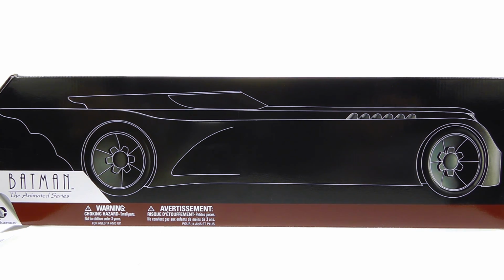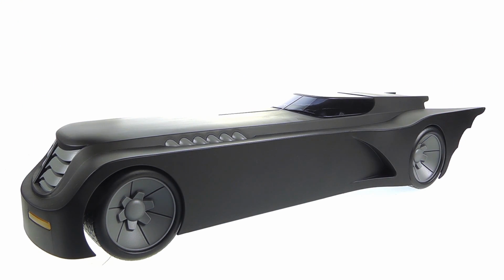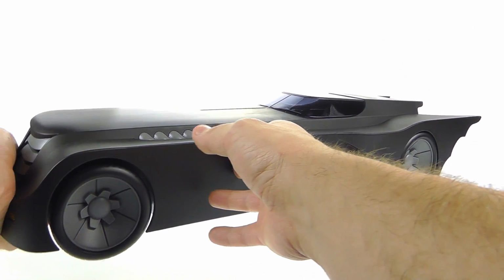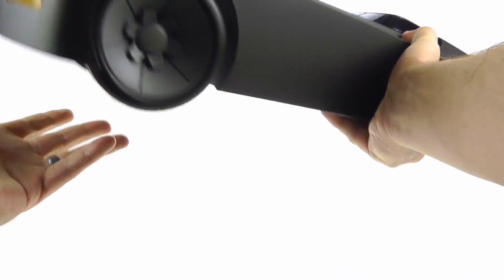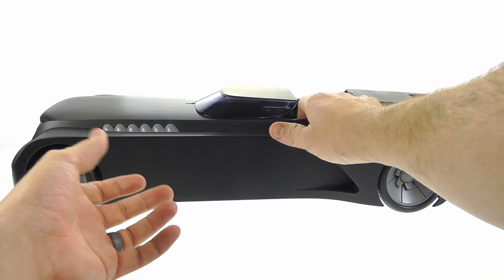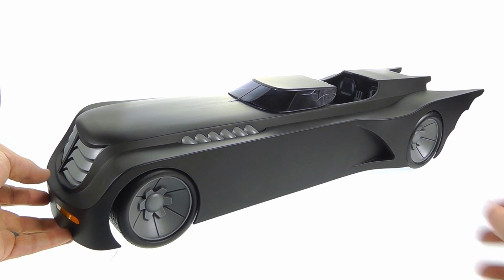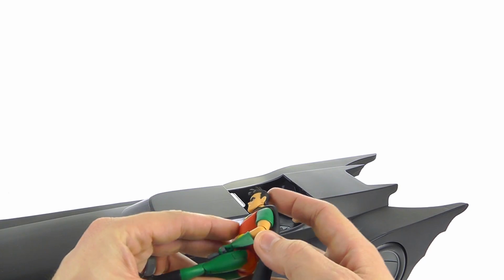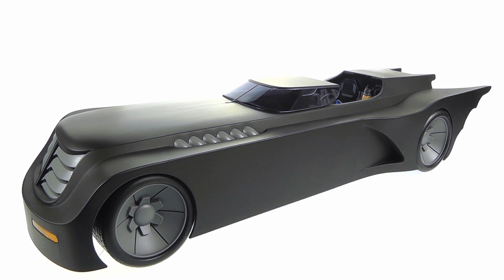DC Collectibles Batman The Animated Series Batmobile Video Review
Places where i buy my Transformers AMAZON